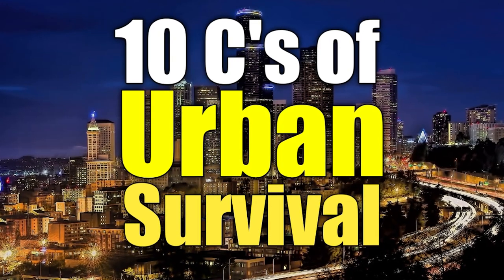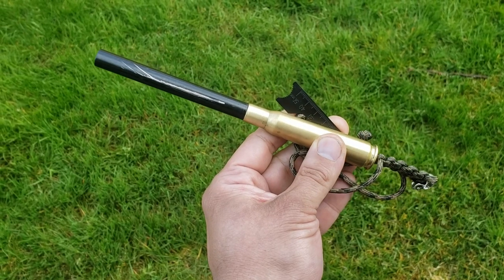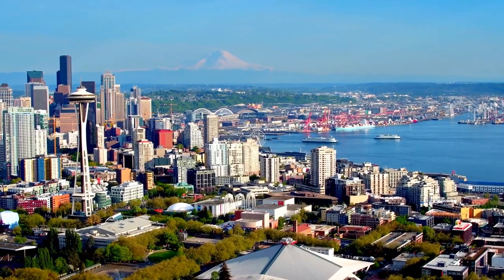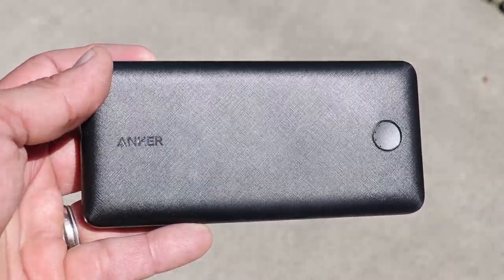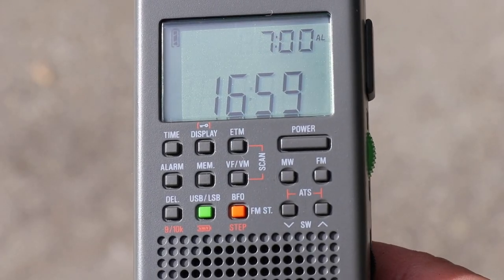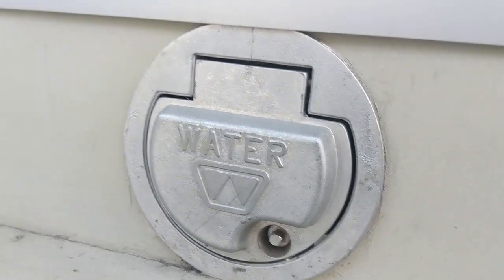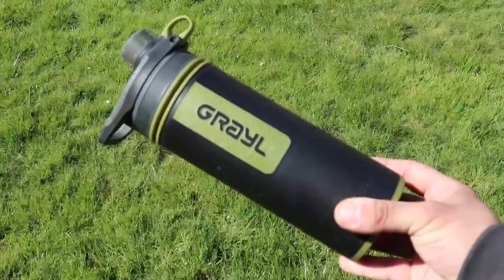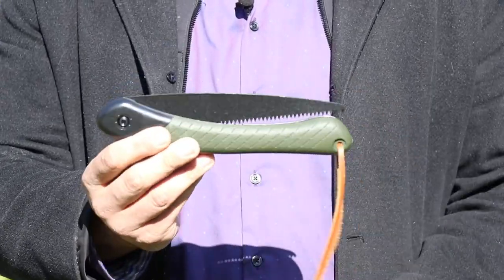10 C's of URBAN Survival | National Preparedness Month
Dave Canterbury teaches wilderness survival at the Pathfinder School. He has come up with a list of 10 categories of items, called “The 10 C’s of Survival”, that should be included in every survival kit such as a bug out bag, get home bag, and more. In this video I present what I think are the 10 C's of URBAN Survival to ADD to the previous 10 wilderness survival items.